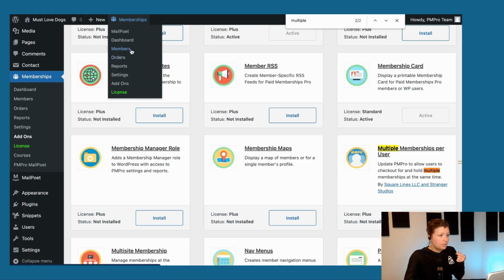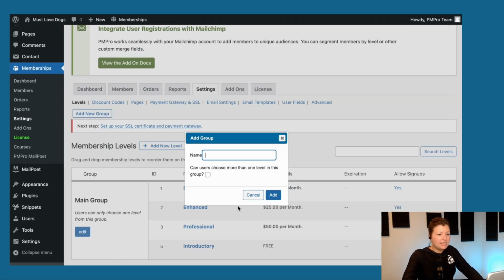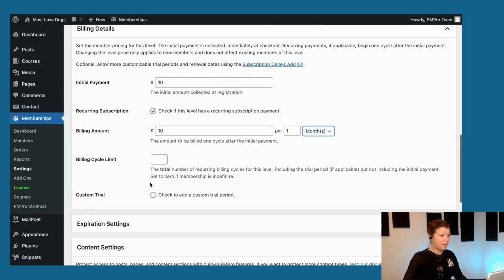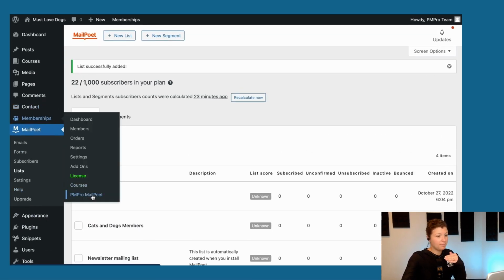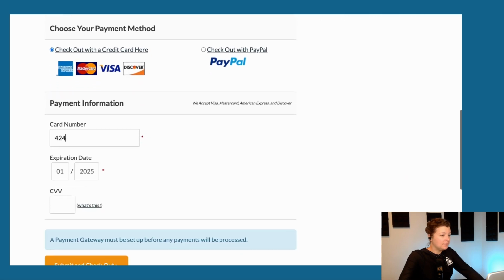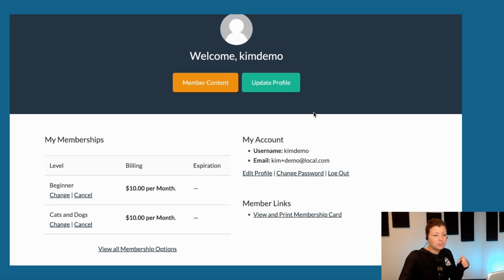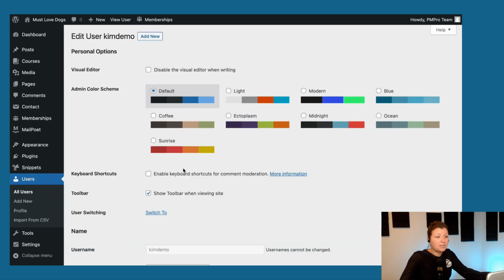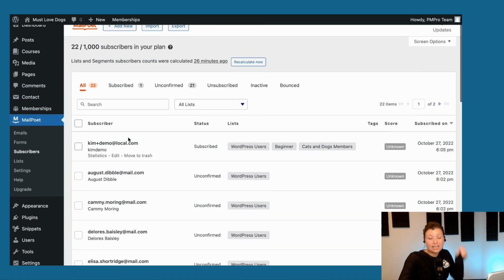How to Create Multiple Paid Newsletters with Separate Subscriptions Using Paid Memberships Pro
Do you have several paid newsletters that you want to sell as distinct membership subscriptions? Learn how to set up PMPro's MailPoet Integration alongside the Multiple Memberships Per User Add On to allow members to join and pay for one or more newsletter subscriptions through the same user account.

= Useful Links =
Multiple Memberships Per User Add On for Paid Memberships Pro